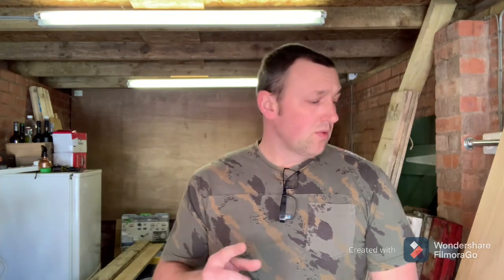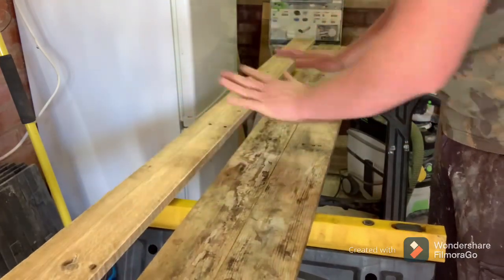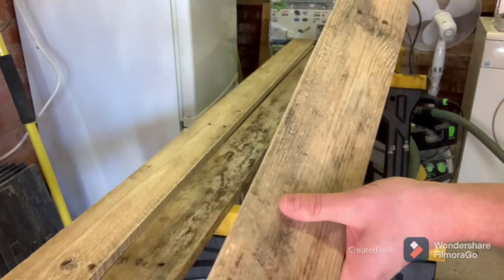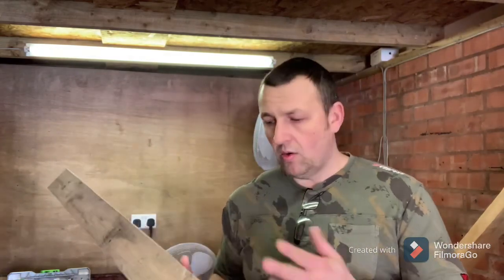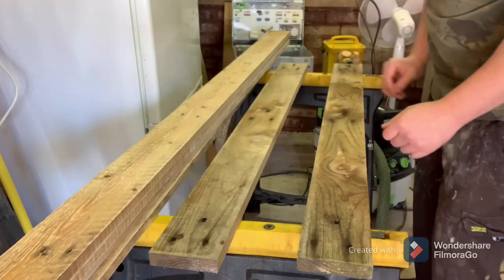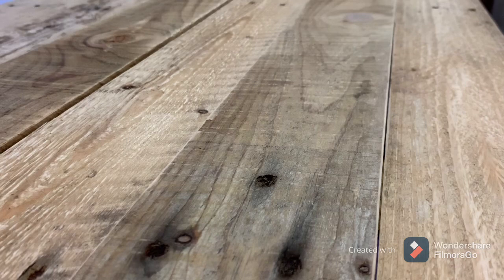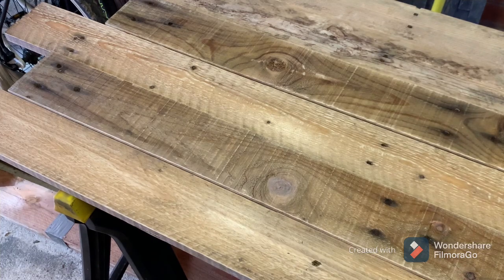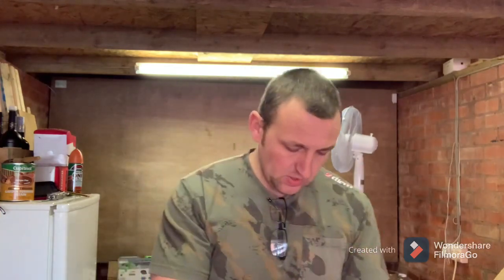Preparing Pallet Wood 🪵